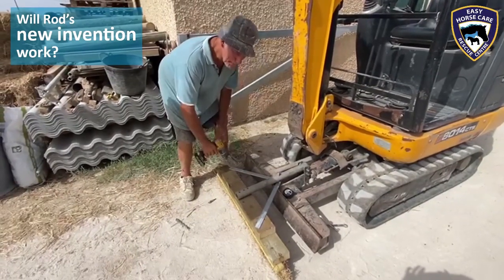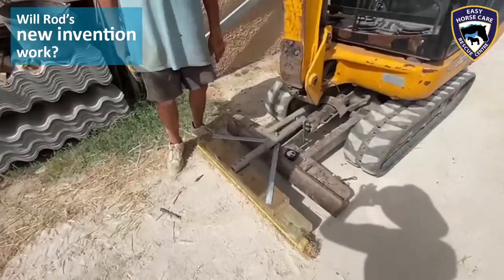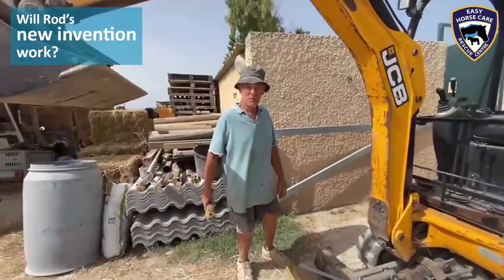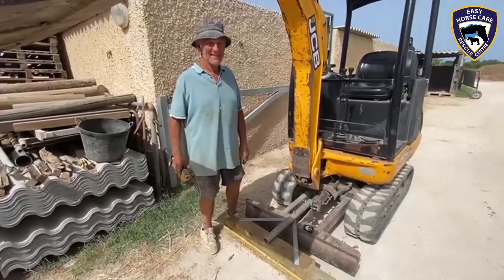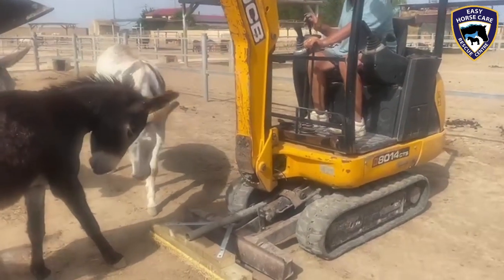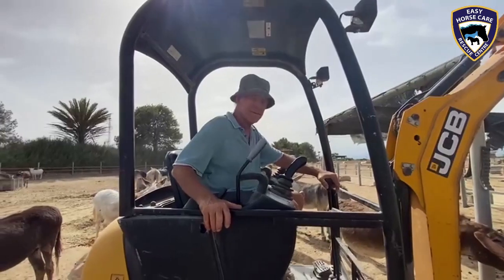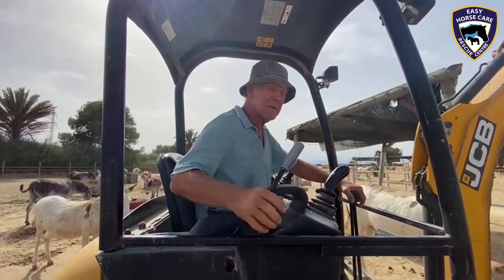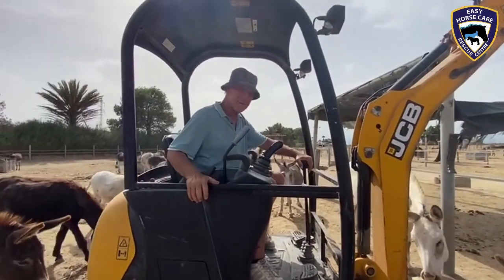💡 Will Rod's new invention work? - Easy Horse Care Rescue Centre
Once again, Rod’s come up with a new invention. Will it work? Answer in the video!